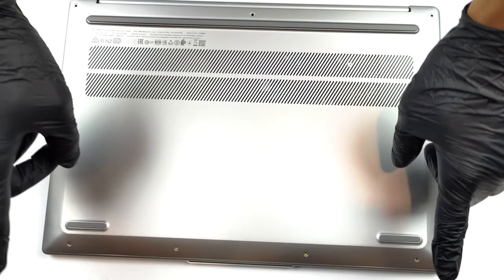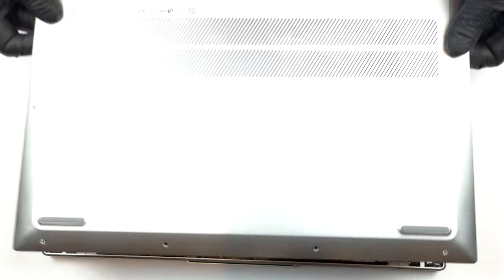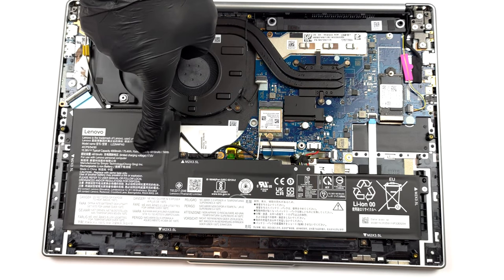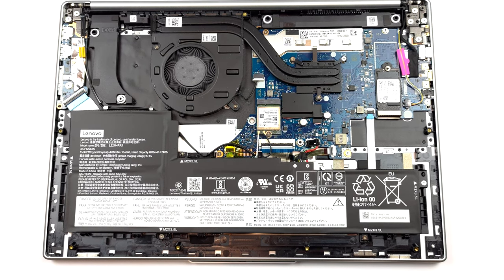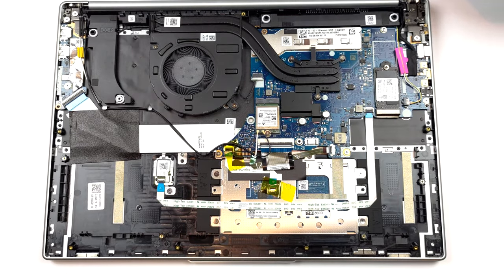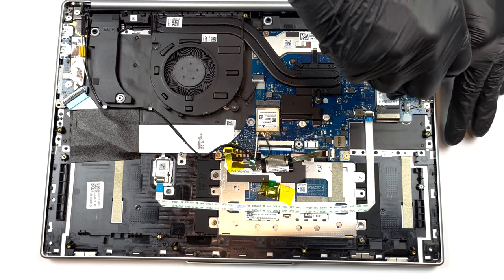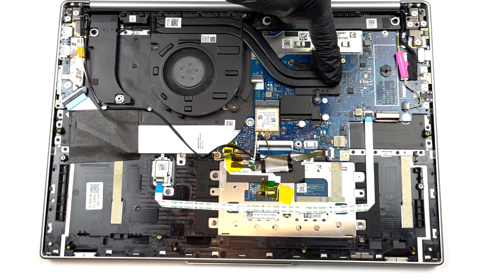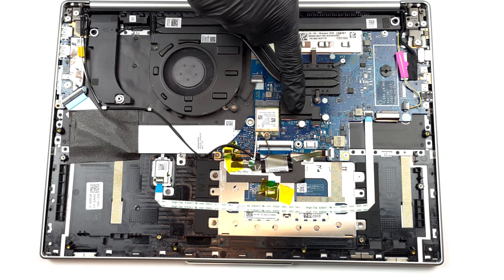🛠️ How to open Lenovo IdeaPad Slim 5 (16", 2023) - disassembly and upgrade options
✅  LaptopMedia.com